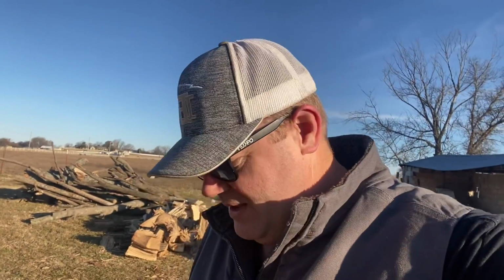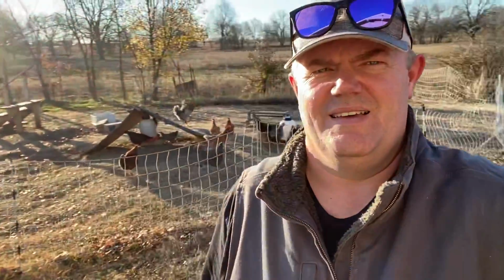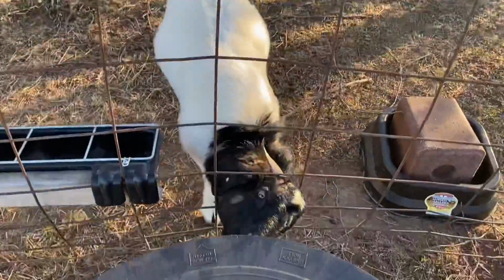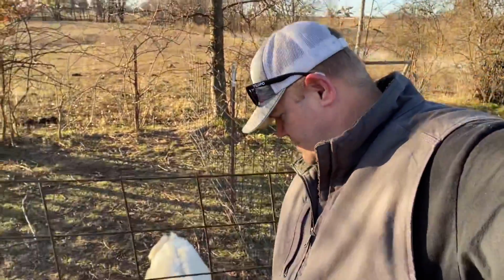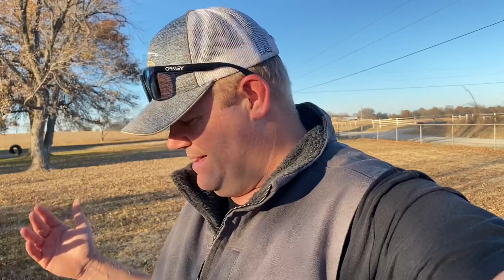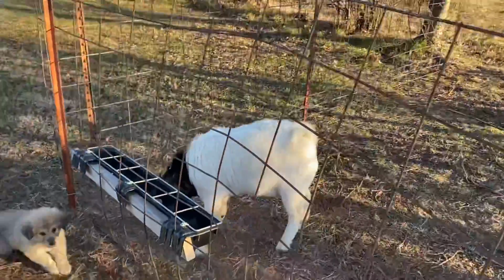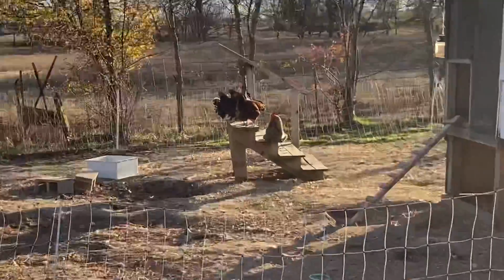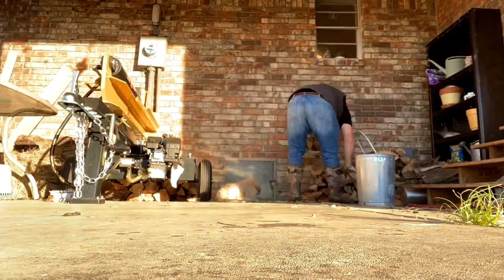WINTER IS COMING! GOTTA STACK THE FIREWOOD!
Time to get the wood split and stacked before winter is fully upon us! Who wants to work outside in the cold??